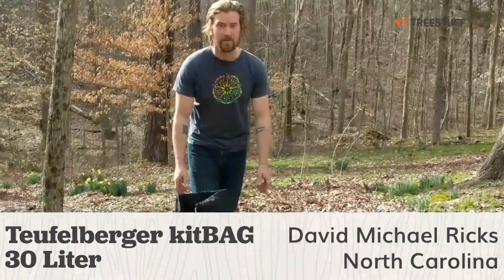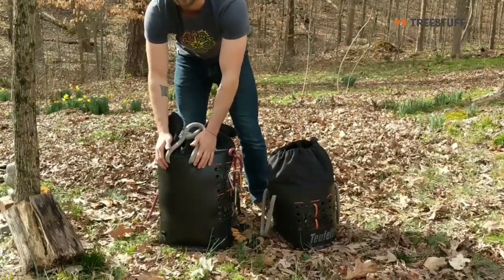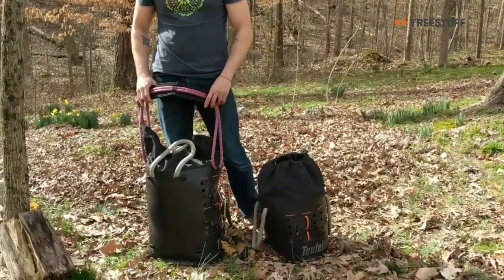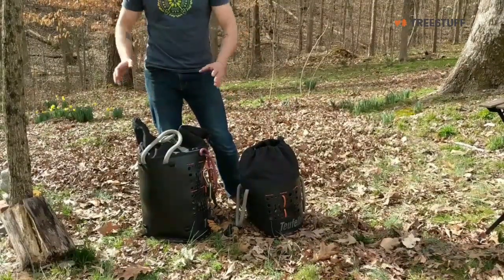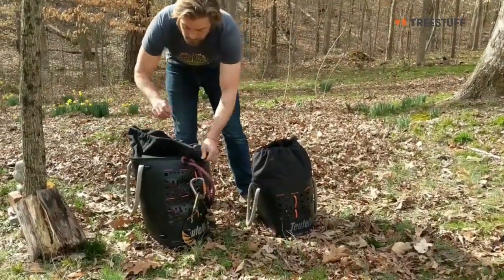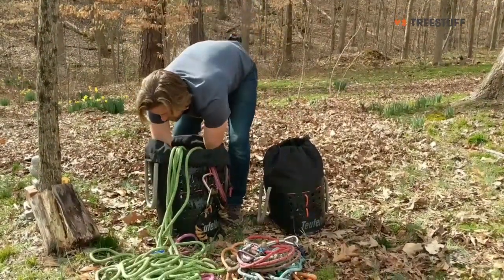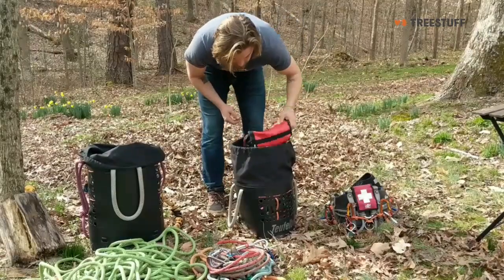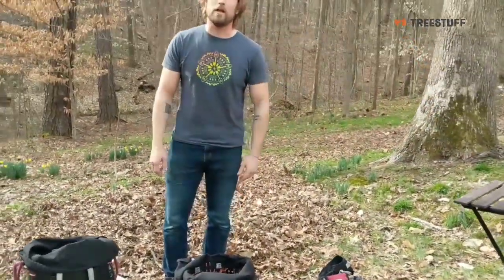Teufelberger kitBAG 30 Liter - David Ricks' TreeStuff Customer Video Review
North Carolina arborist David Michael Ricks sent us this great video reviewing the Teufelberger kitBAG 30 Liter, available at TreeStuff.com.

Send in a TreeStuff Customer Video Review and get a $10 TreeStuff gift certificate!